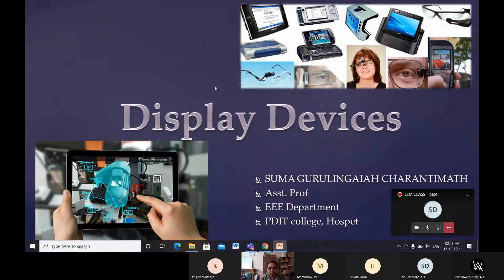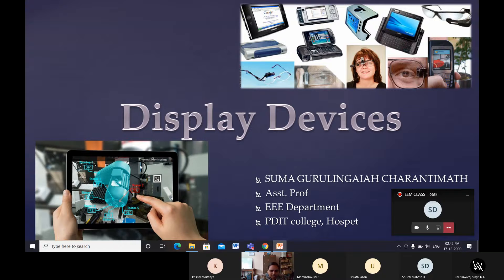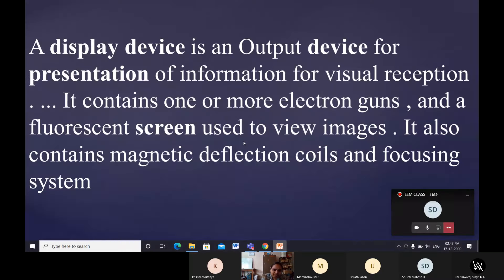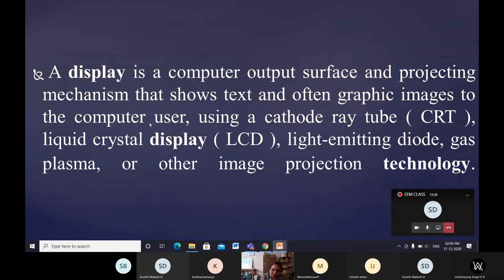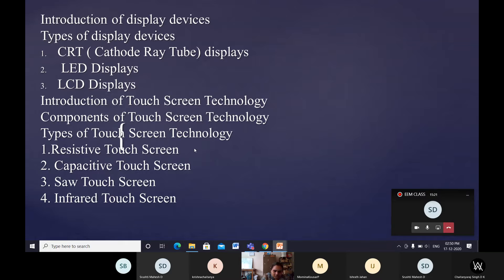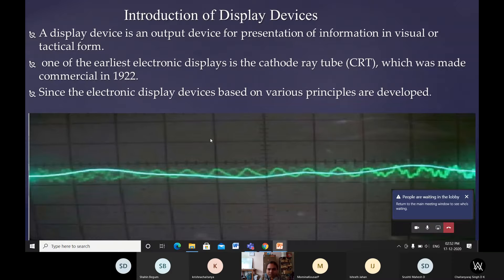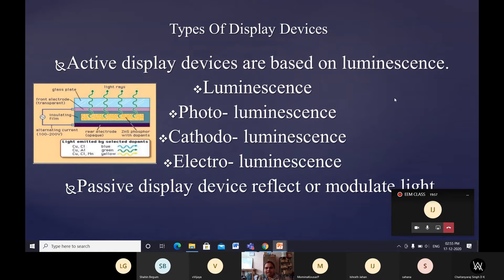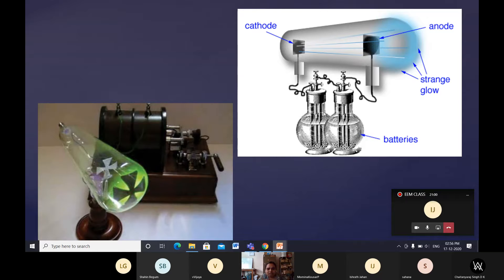DISPLAY DEVICES- CRT